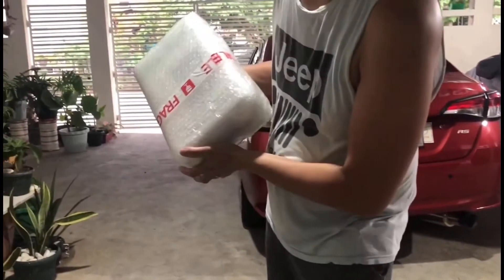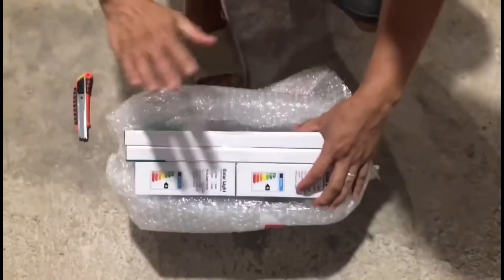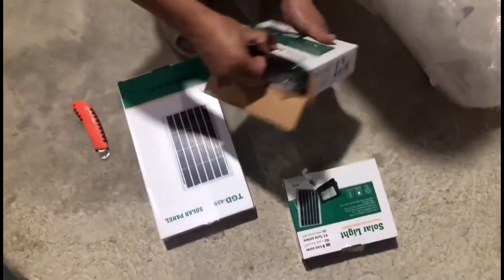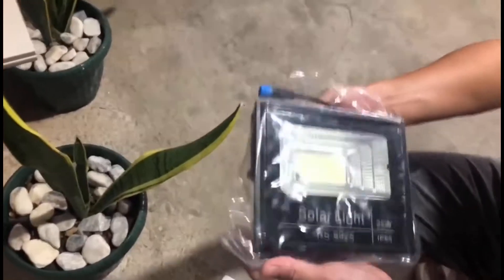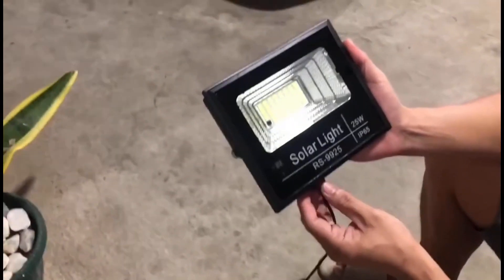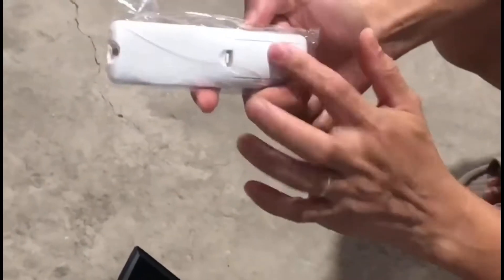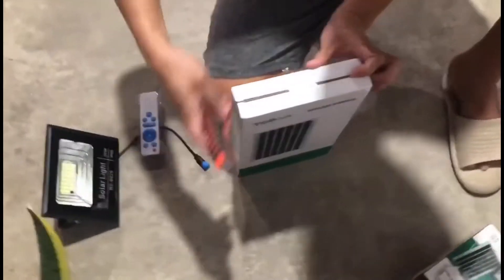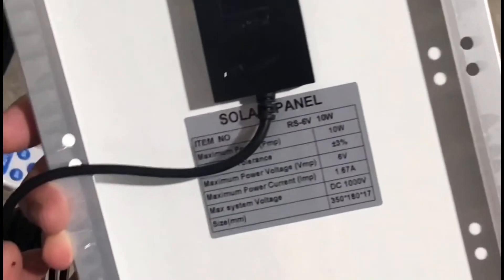Solar flood light 25watts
This is the review and installation of solar flood light @ 65watts. This is a light that does not need electricity from the grid.